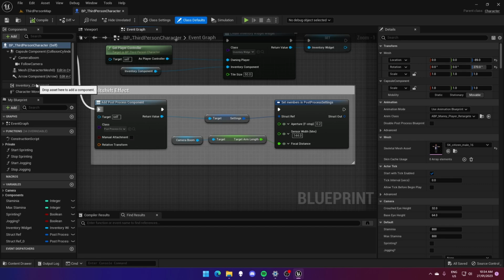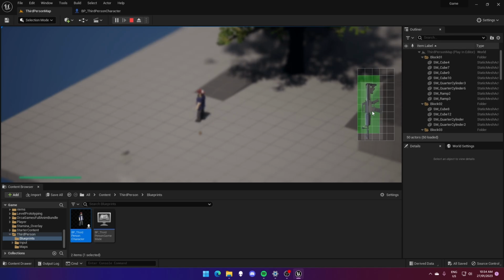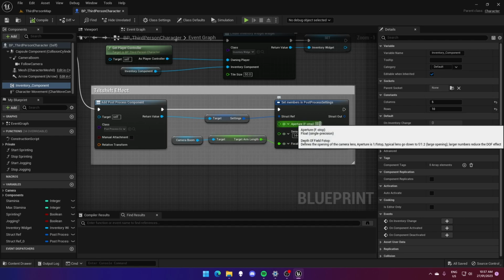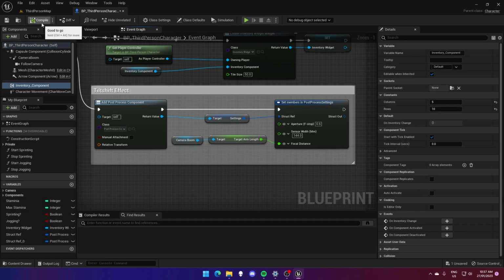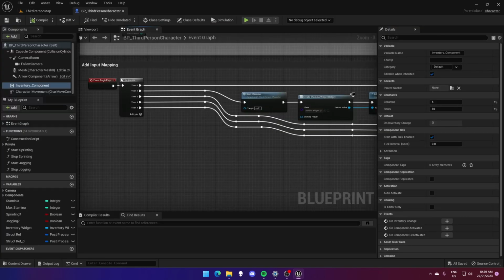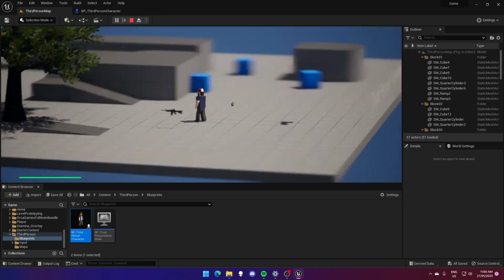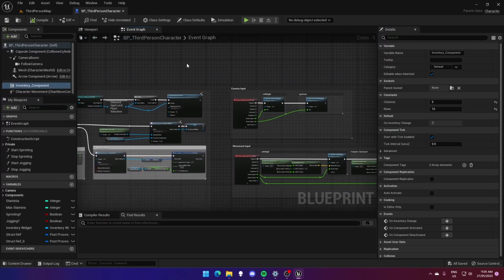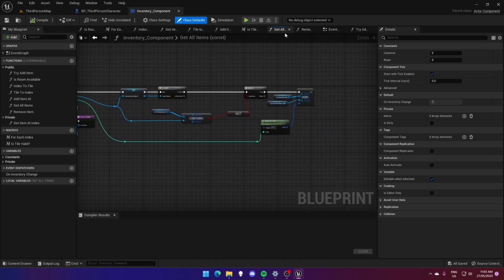Unreal Engine 5 - Tilt-Shift Effect & Inventory - WEEK 2